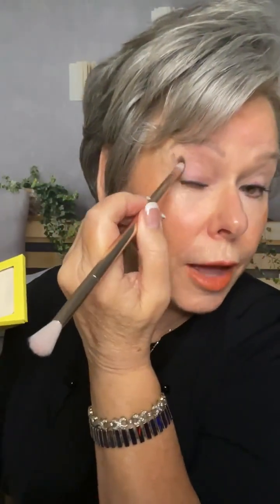Mature Skin, Seint Cream Makeup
Mature Skin Makeup from Seint!

Todays Shades:

💋 Contour Shade - Shadow
💋 Main Highlight -  Hazel
💋 Brightening Highlight - Linen
💋 Lip&Cheek Shade - Rosewood (Limited Edition)
💋 Eyeshadow - Trust & Sabrina
💋 Illuminator - Georgia

Brushes
3D Brush
Line
Eyeshadow

NYX Matte Setting Fine Mist

Seint is a cream makeup using three shades of makeup, one contour and two highlights strategically placed and blended to create one layer of makeup that doesn’t setting into fine lines and wrinkles.  Seint is mature skin friendly and leave your skin with a youthful healthy glow.  With a 30 day money back guarantee, what do you have to lose?!?   Follow for more mature skin makeup tips.